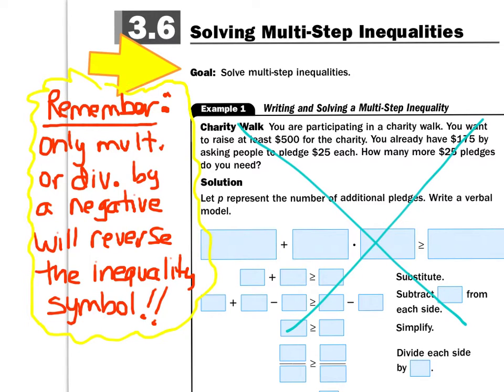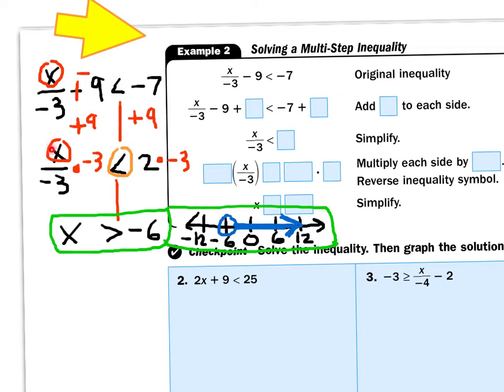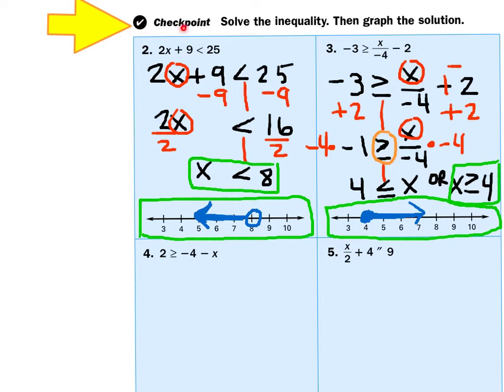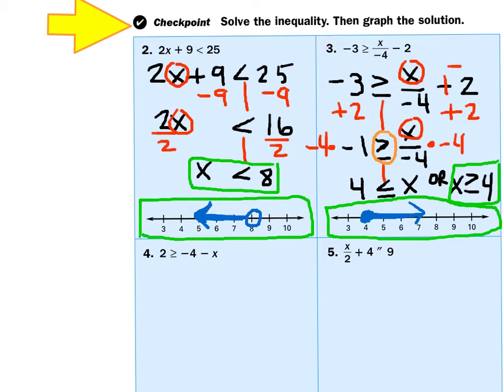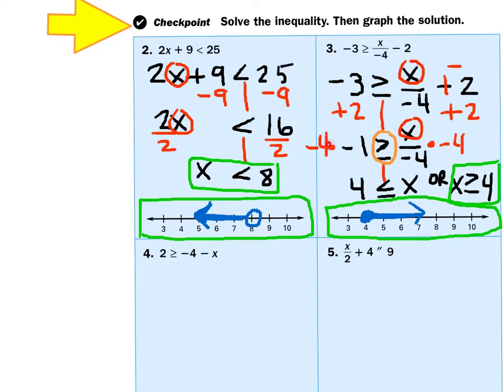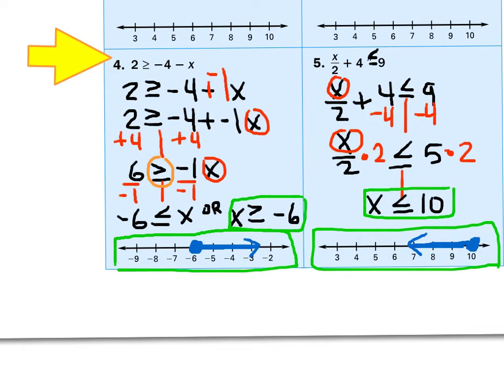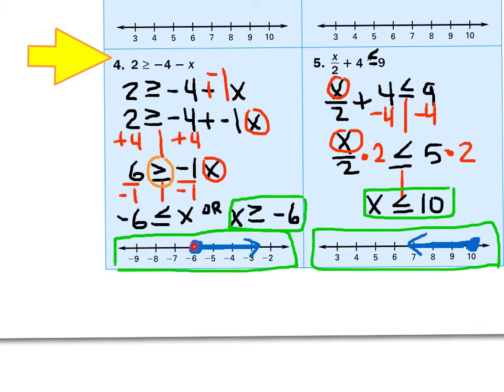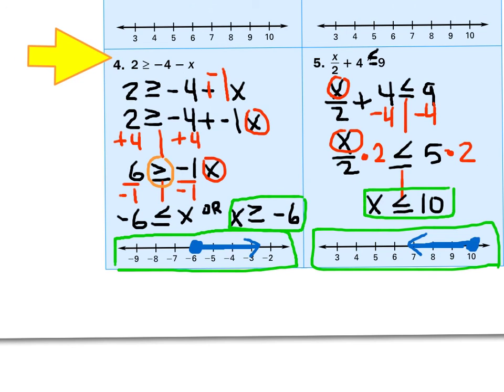PA NOTES 3 6